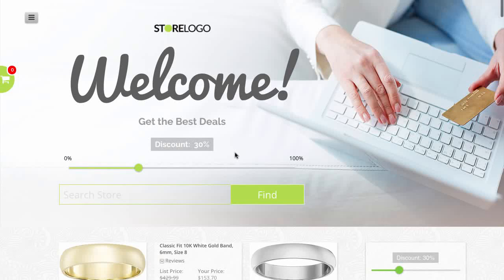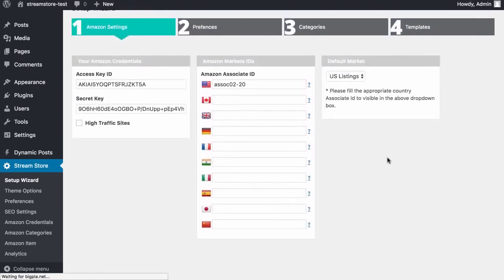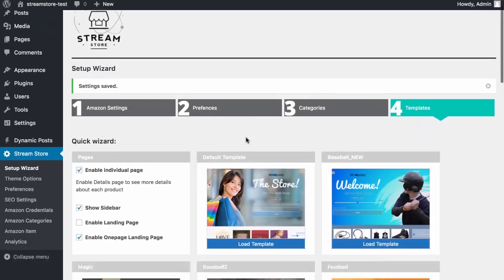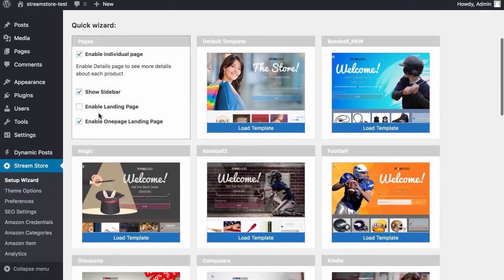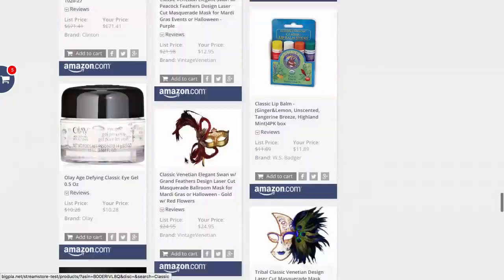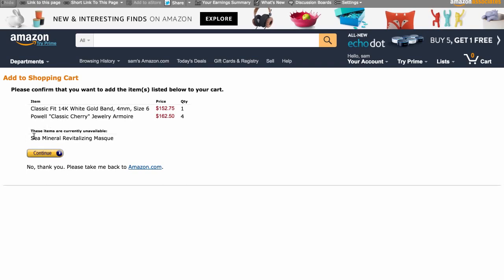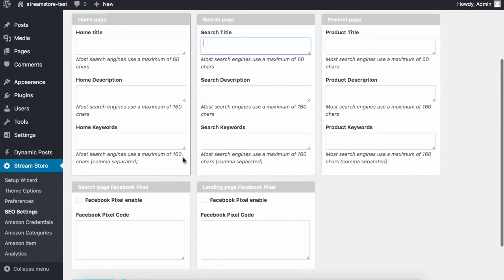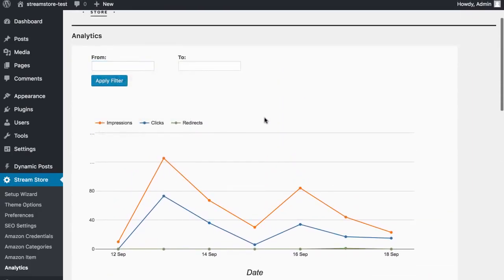Build a Custom Amazon Affiliate Website in Wordpress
How to build an amazon affiliate website in wordpress with custom shop page without hard work?Building a custom Amazon affiliate website with wordpress is easy using Stream Store amazon affiliate website builder software.